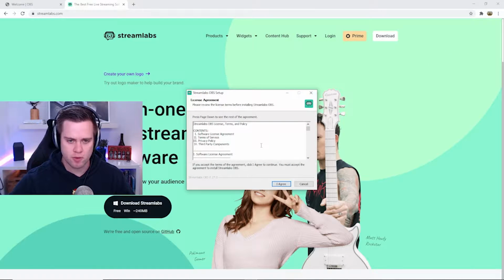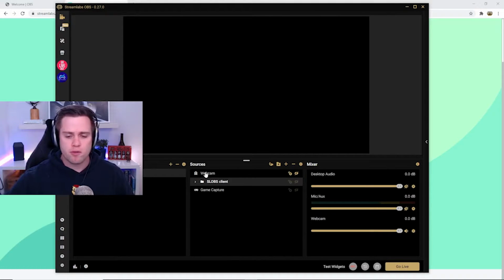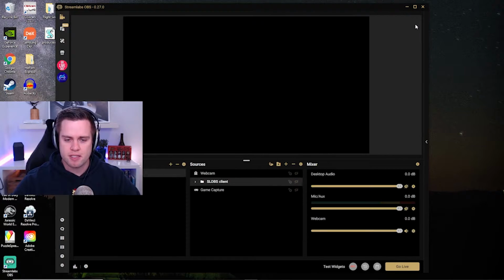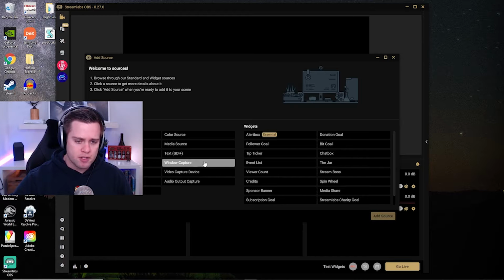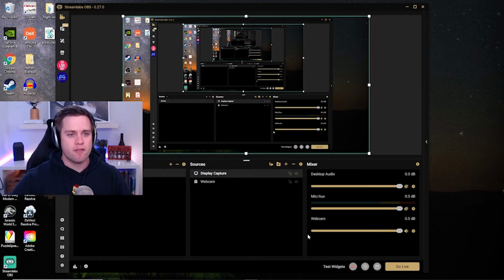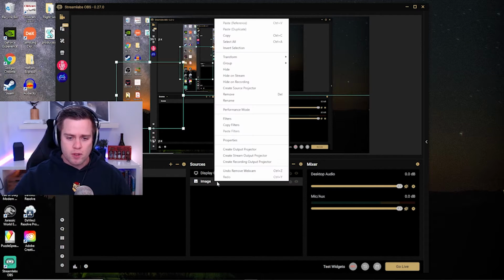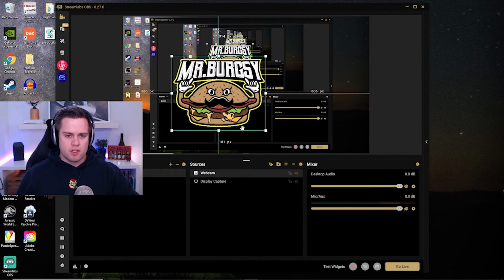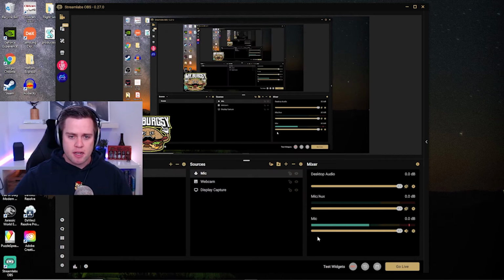[2021] Get Started with Streamlabs TONIGHT | Beginners | Tutorial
Ever wanted to Stream on Twitch or any other streaming platform? Here is a quick guide to get you up and running on Streamlabs in 2021.

Check us out on Social Media!